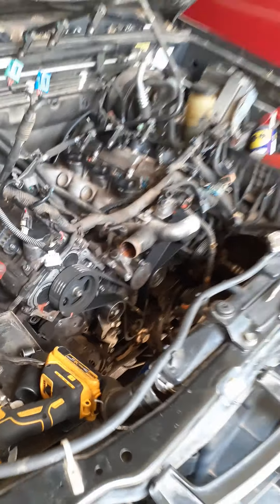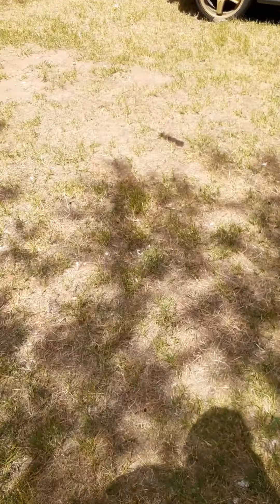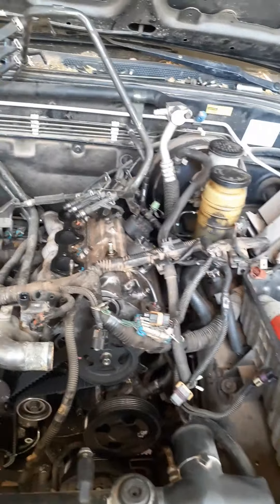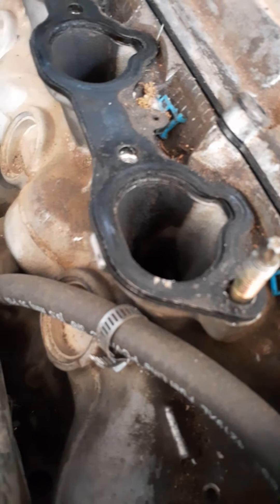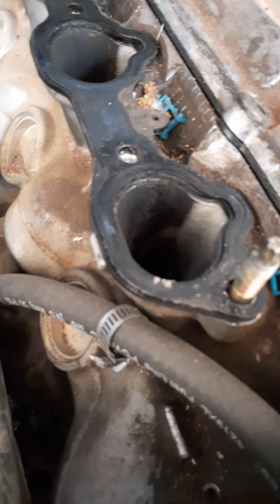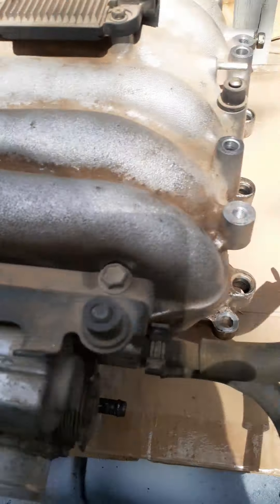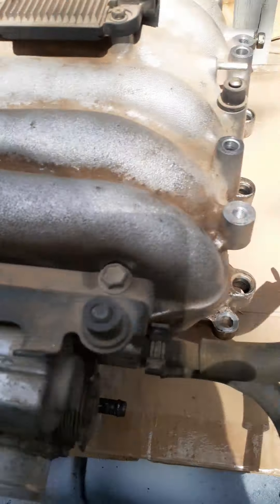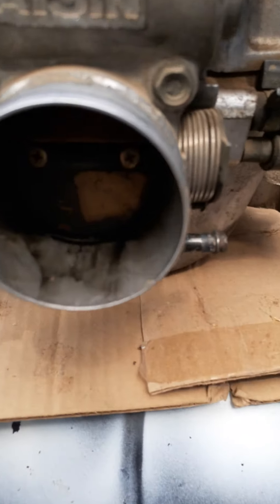Isuzu rodeo retake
Valve problems after trying to do it the easy way... but it came at a price